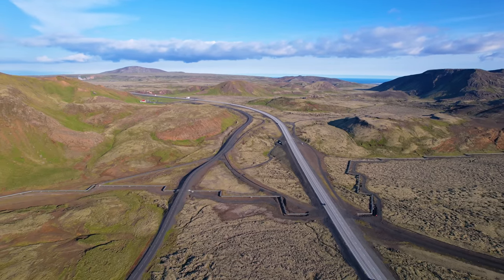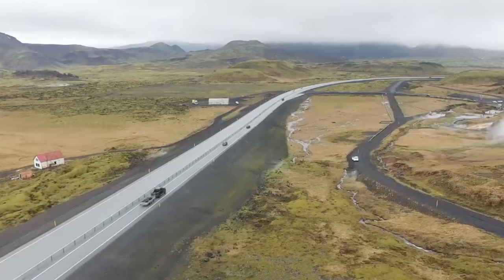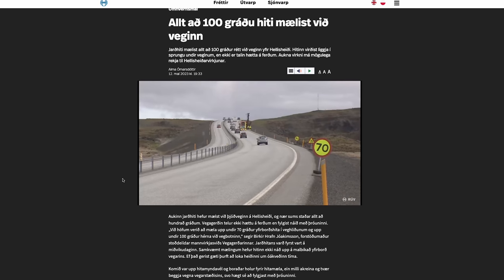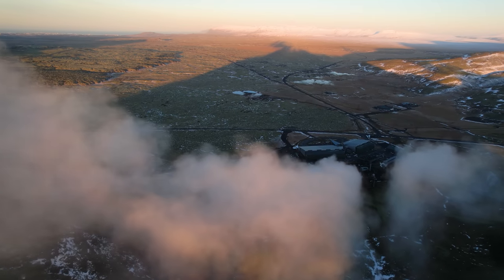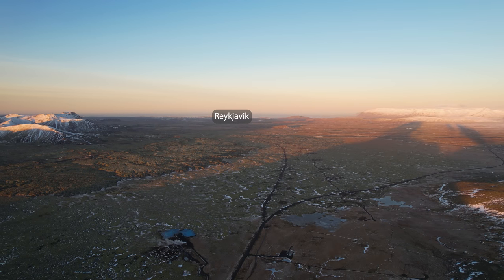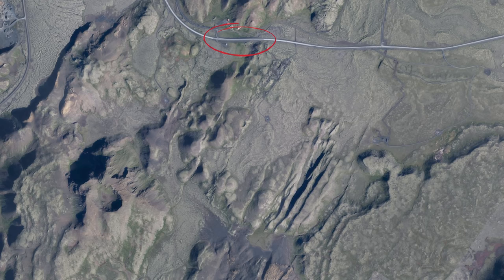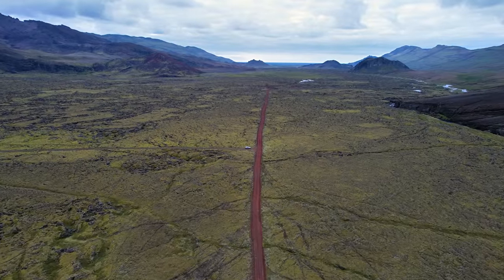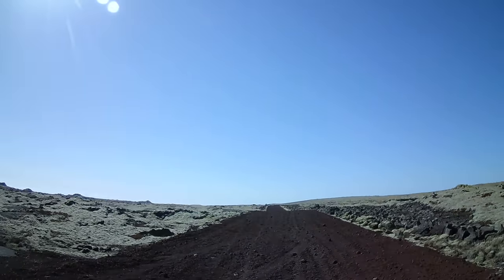Icelandic Highway at Risk - Increased Ground Temperature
The road between Reykjavik and the South Coast has warmed up to almost 100c in only a few days so it's monitored well since the road is on the fissure swarm of Hengill volcano.  This is also highly unusual but geologists say it's nothing to worry about, although the temperature has risen by 10C the last 24 hr according the the thermometers that were placed in a drill hole recently.

If you happen to be in Iceland and want to see what's cooking, this is the exact location

The thermal drone I'm using is Autel Evo 640T V2 and I will be taking it for a spin one the road in a few days but the weather forecast is dull right now. Else I would have gone to Reykjavik already. Want check out the Autel Thermal Drones? it'e here:

Channel support: Donations are highly appreciated and especially while I'n still investing in the necessary equipment to offer insights to Iceland like it's never been done before.

The Redbubble store is here: gylfigylfa.redbubble.com
The TeeSpring store Pond5 you can find many of my video clips and photos for sale with special emphasis on topics related to geology and volcanology.

Some of my photos and video clips are free to use to pay back for the b-rolls and graphics that i sometimes use from those same websites:

Greetings from Iceland
Gylfi